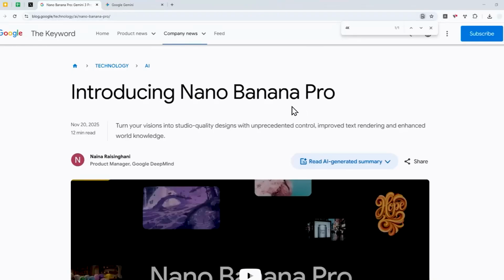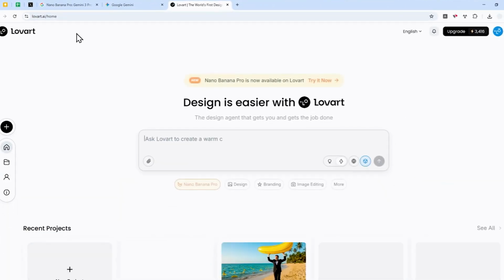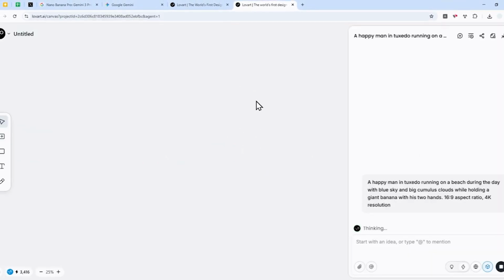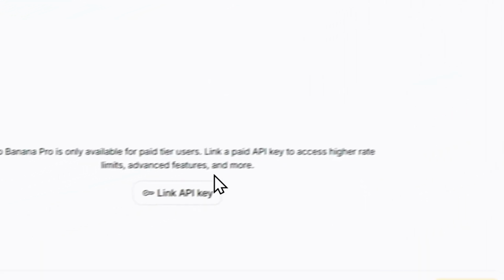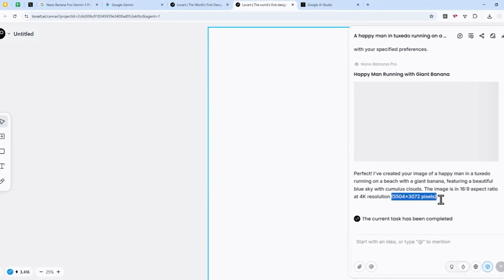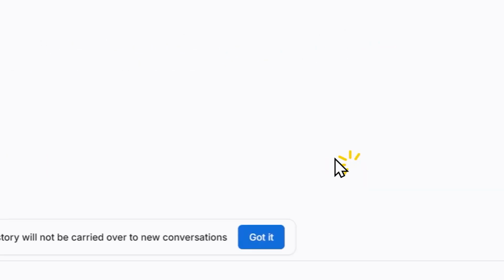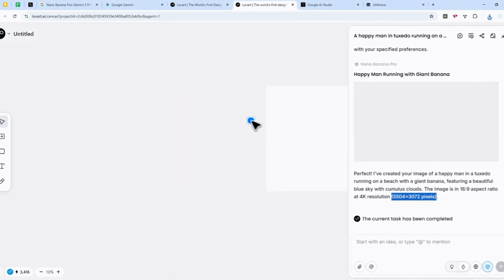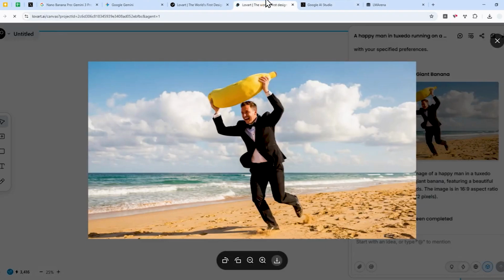How to Generate 4K Images FREE with Nano Banana PRO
In this video, I will show you the top free websites and platforms where you can access Nano Banana PRO to generate stunning 4K resolution images without paying for subscriptions or credits. Whether you need high-quality visuals for professional projects, social media graphics, marketing materials, or print designs, these free tools give you access to sharp, detailed 4K outputs that rival paid services.

(free right now and consistent)
(setup billing for free $300 credit)
(higher resolution depends on demand)